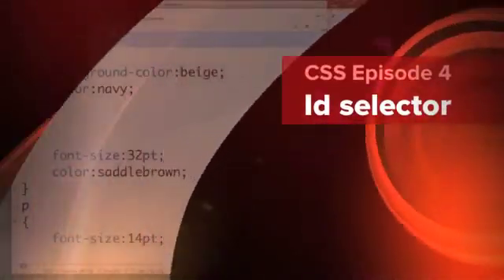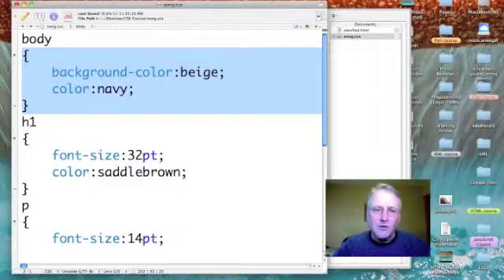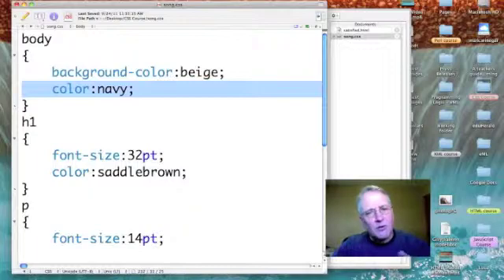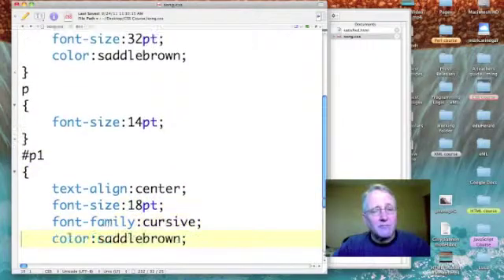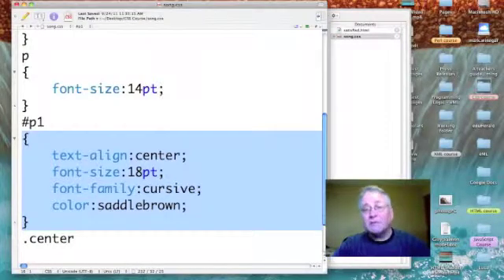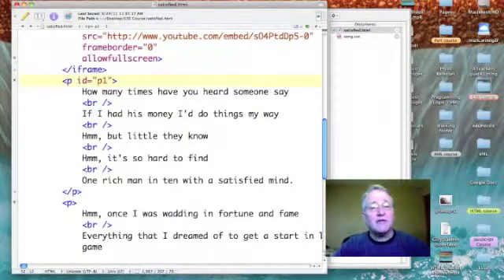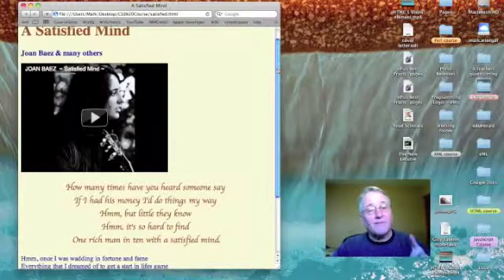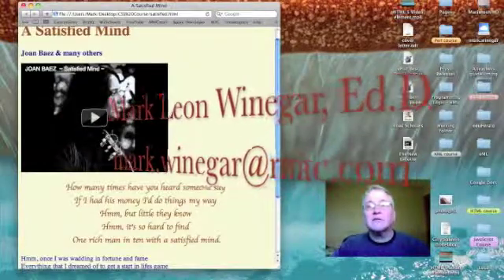CSS: Id selector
Dr. Mark shows how to create and use id selectors.

Learn more about Cascading Style Sheets in my CSS Prep Course

This podcast is a companion resource to w3schools' CSS tutorials Syntax Id & Class Read these and try out an id selector of your own.